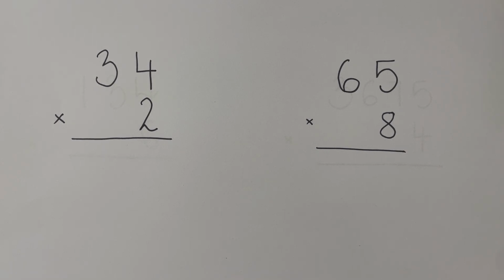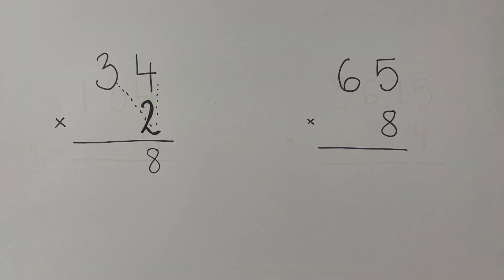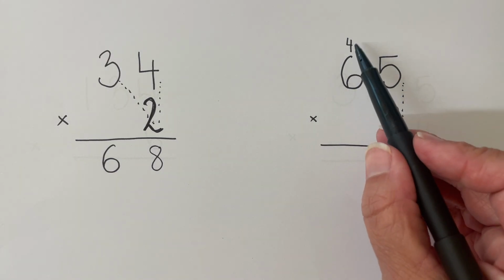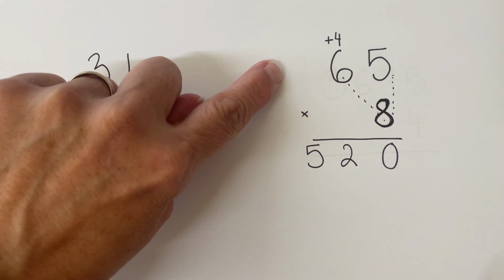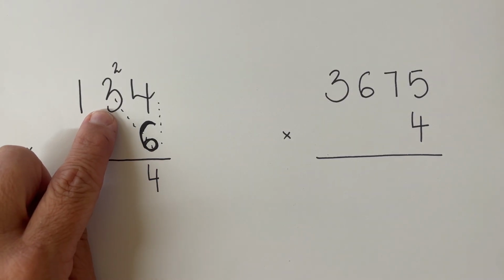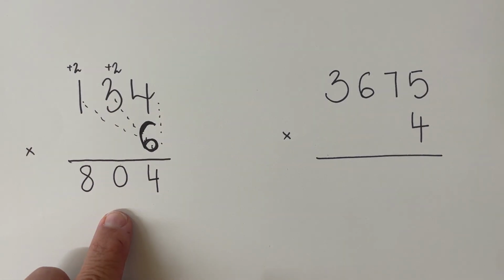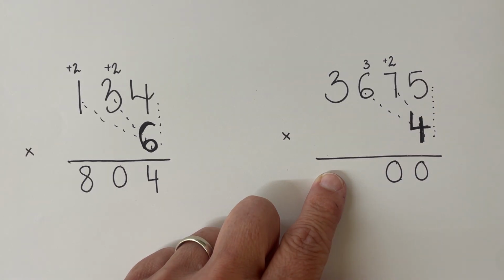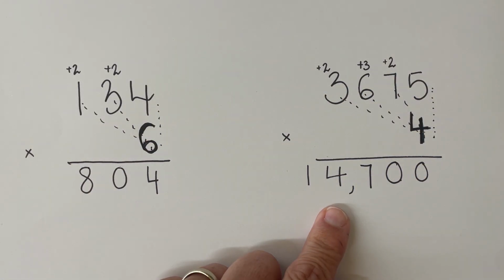2 - 1 Multiplying Large Numbers by a Single Digit Number